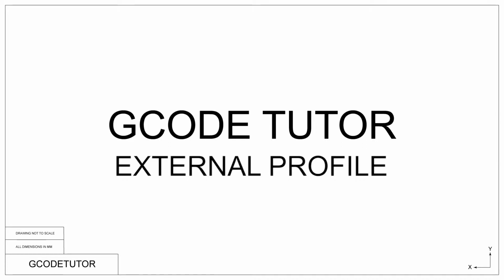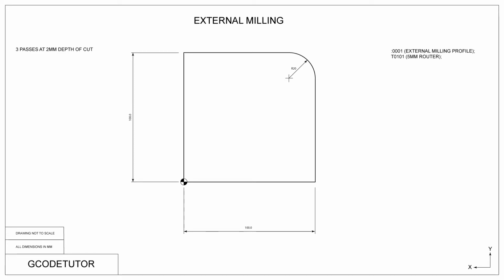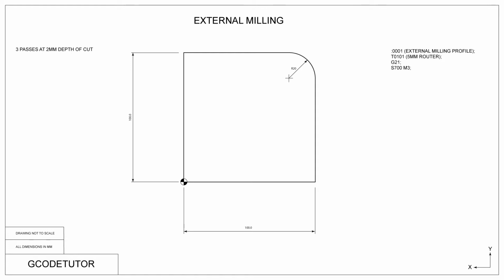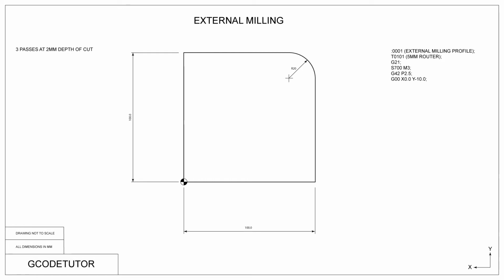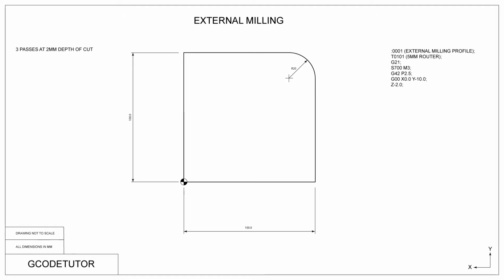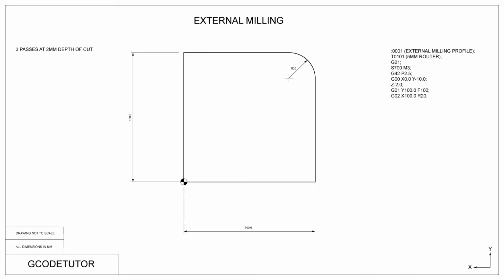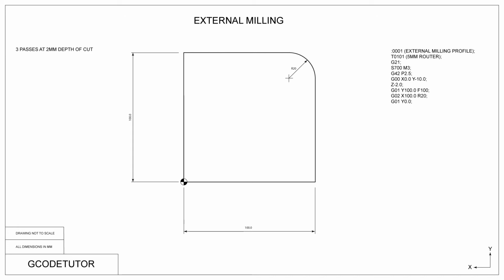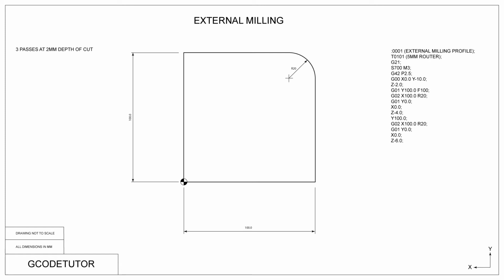external milling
test video of my upcoming course